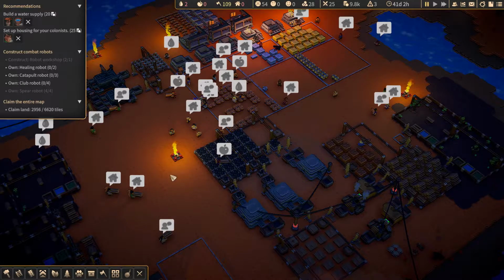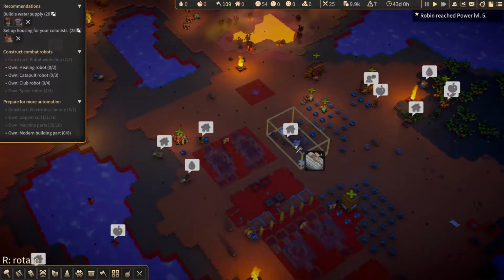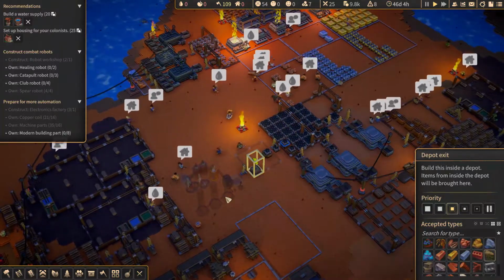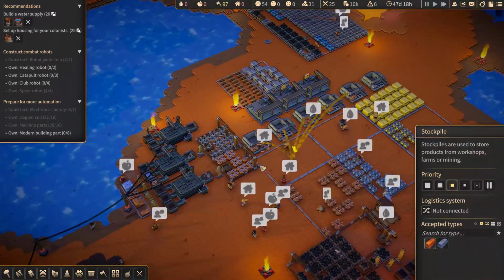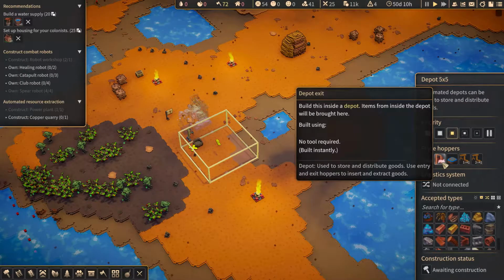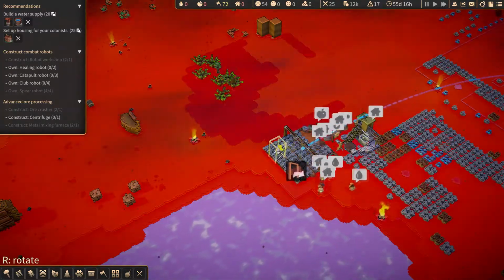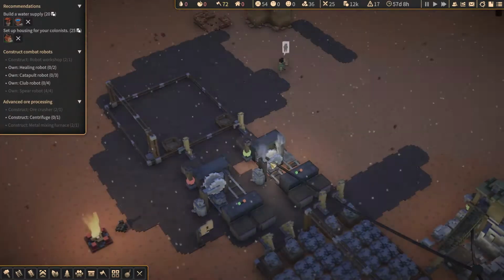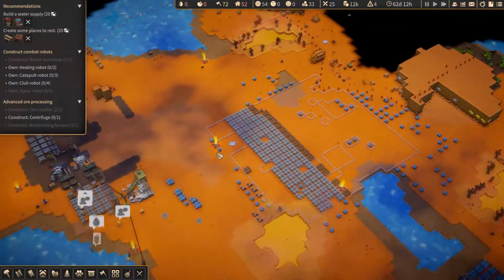Kubifaktorium EP25: [Campaign] Island 8 - Richlind Island Part 3 (v357)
EP25: [Campaign] Island 8 - Richlind Island Part 3 (v357)

We've built some quarry to get more raw materials! Stone quarry, Copper quarry.. And more wood production!

We've also implemented some logistics using horses and zeppelins!
Ultimately, the main concern is the steel beam production, modern buiilding part.

Colonist welfare? Oh yeah, some houses! XD